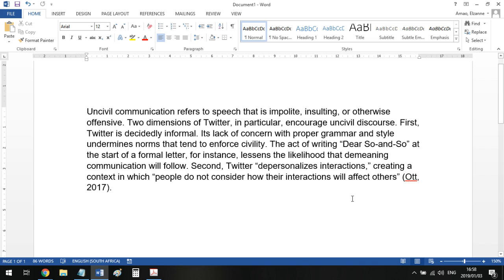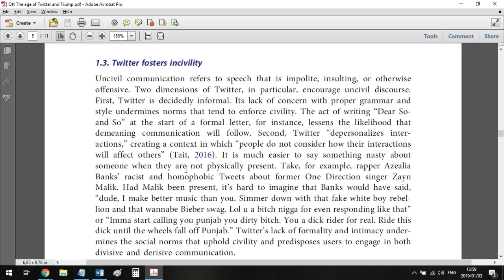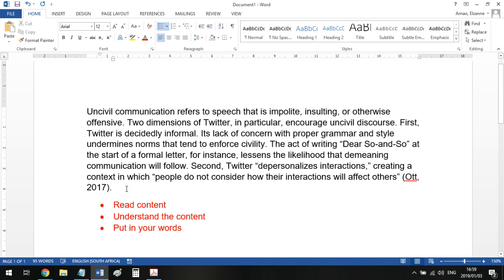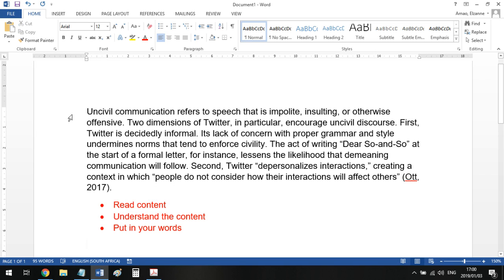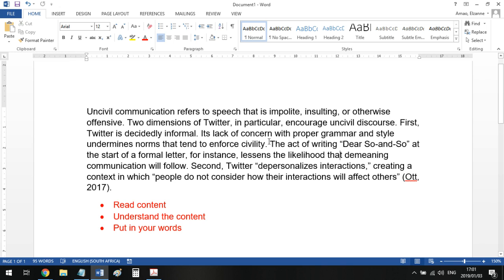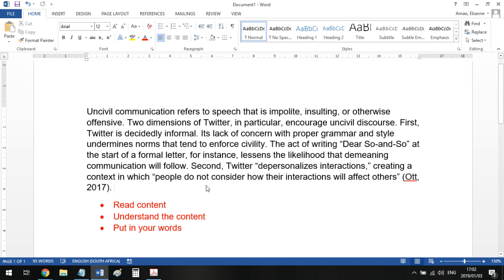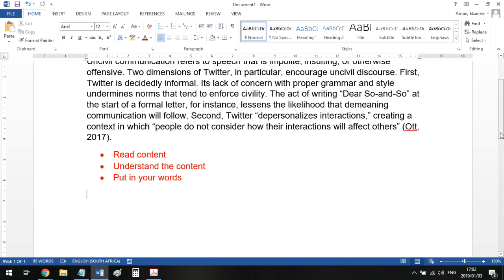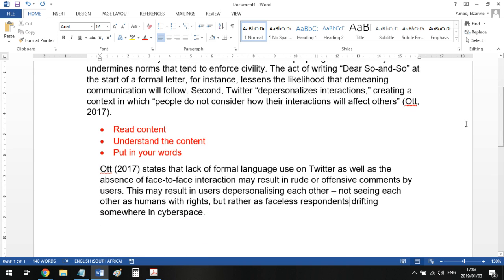How to paraphrase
One of the most important observations I made, is that first year students struggle with academic writing - especially paraphrasing. This video was created as an extra-curricular item that have come in very handy over the years in many different subjects.

I used Loom, a free online screen recorder, to create this explainer video.